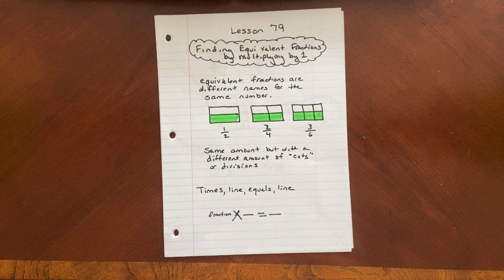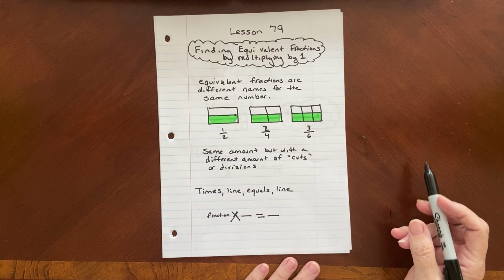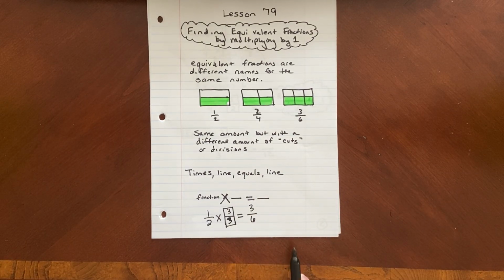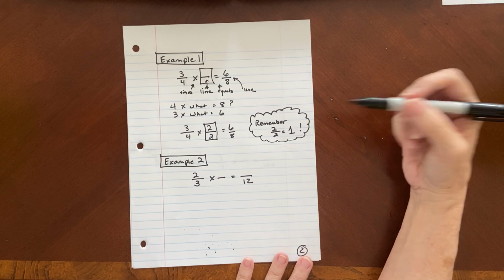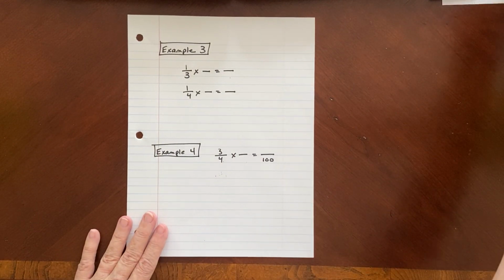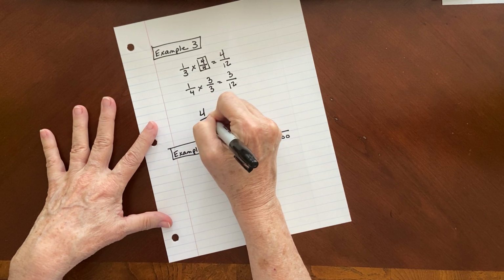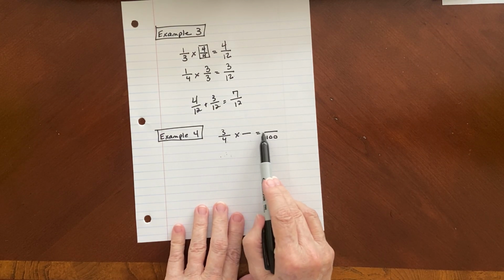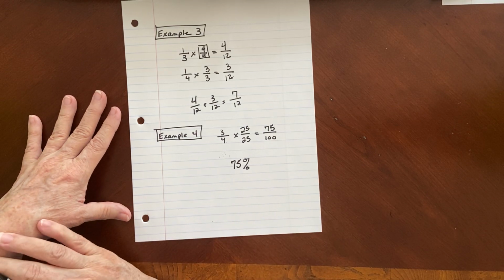I-5 Lesson 79